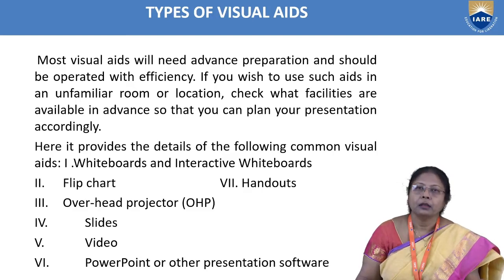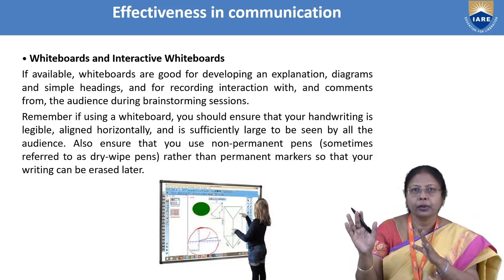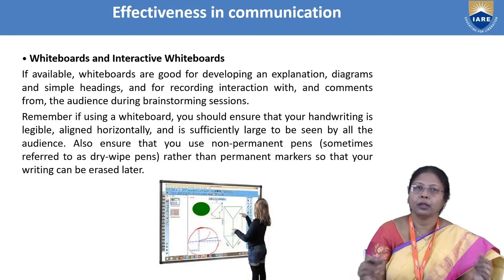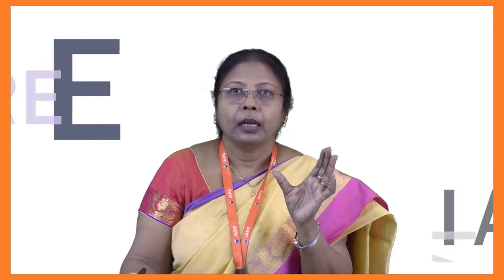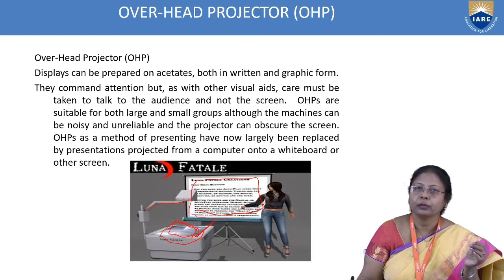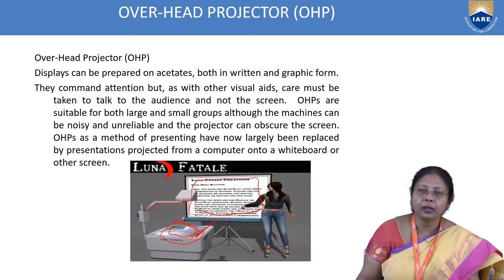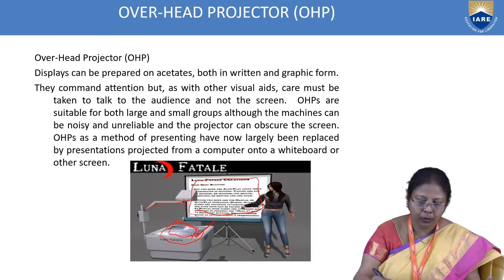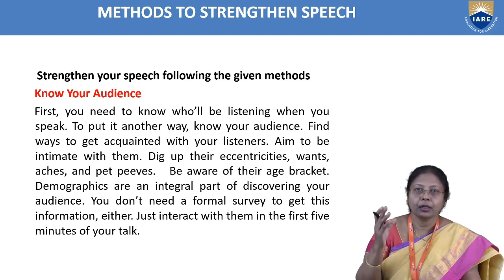Generating Talks on Visual Prompts and Addressing Gathering Department of English IARE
This video explains about generating talks through Audio-Visual Aids in Teaching. While teaching, audio-visual aids are useful for tapping into the multiple learning styles of students. Use of Whiteboards and Interactive Whiteboards, Flip chart, Over-head projector (OHP), Slides, Video PowerPoint or other presentation software, Handouts as audio-visual aids which are student friendly in the classroom. If visual aids are used well they will enhance a presentation by adding impact and strengthening audience involvement.

Telangana, India.